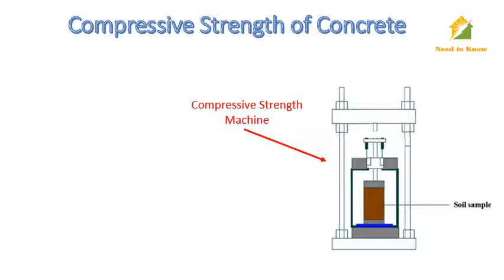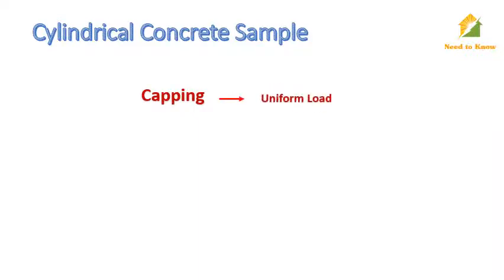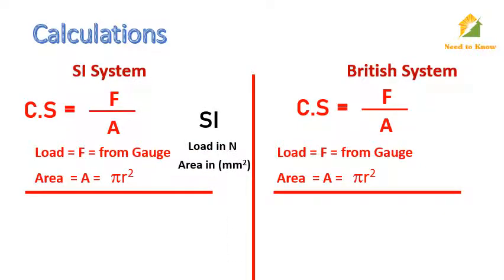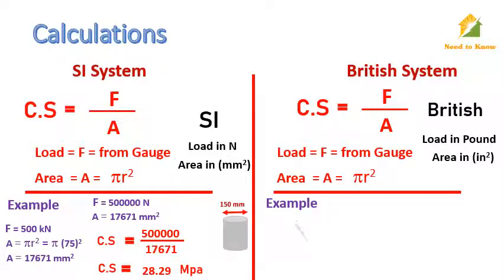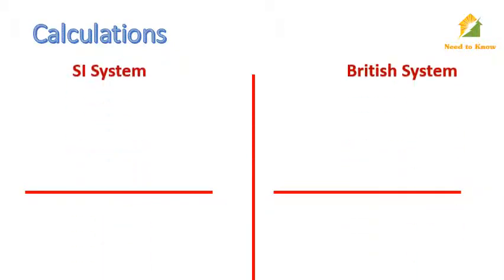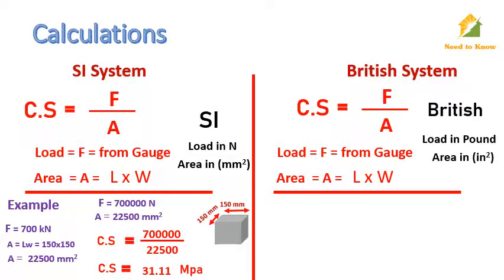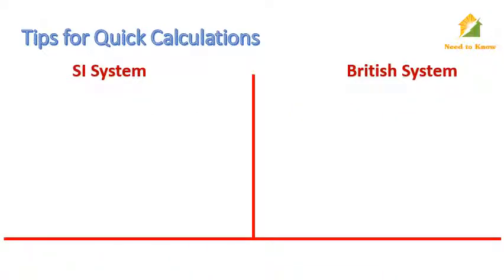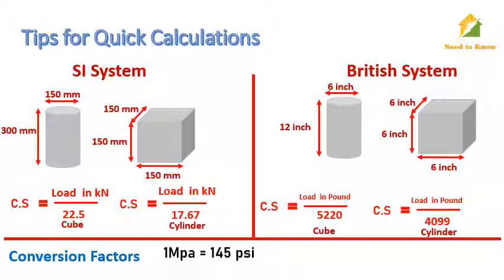Calculations for Measuring Compressive Strength of Concrete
This Lecture explains how to calculate the compressive strength of concrete in SI  and the British System.